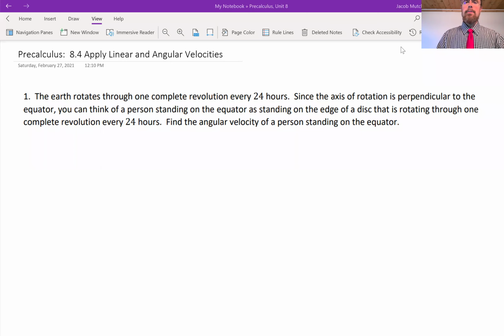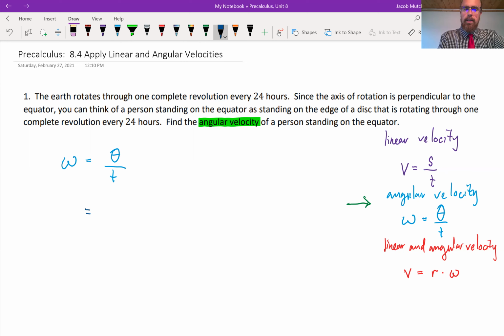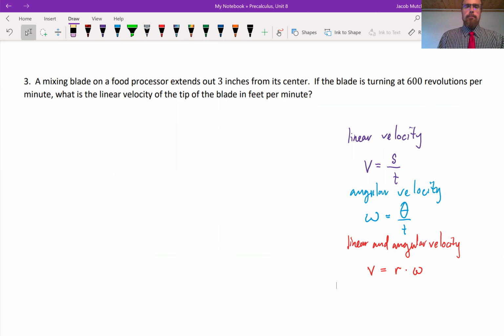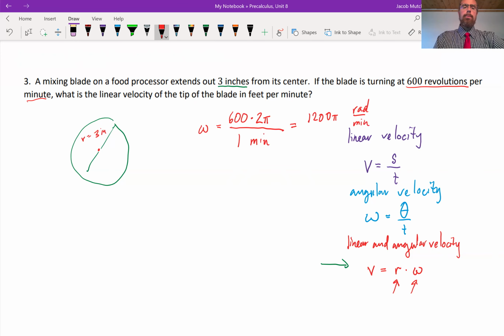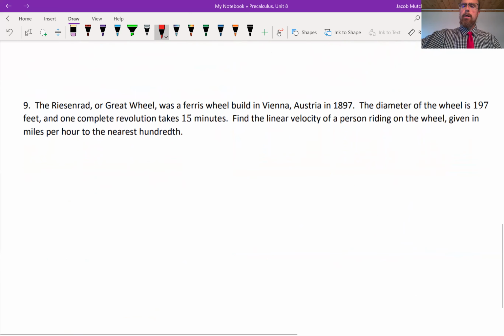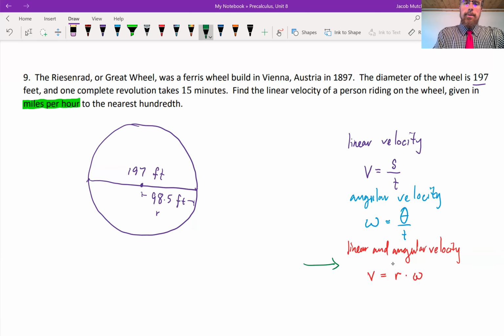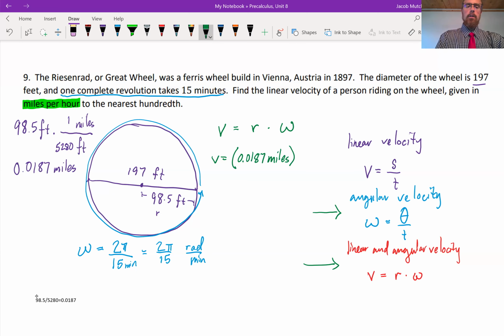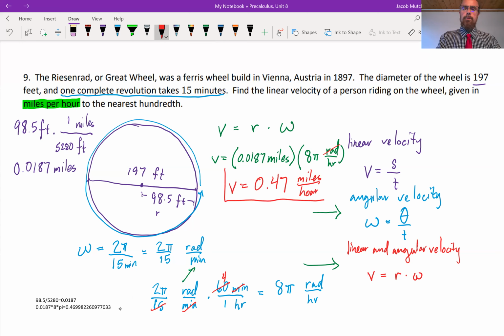8.4 Apply Linear and Angular Velocity